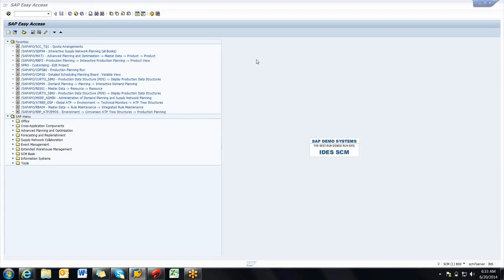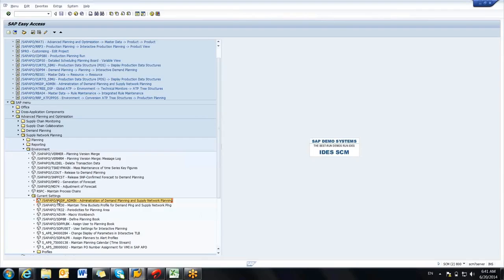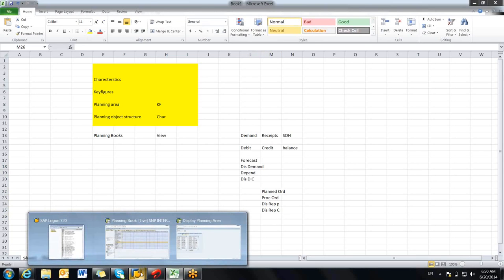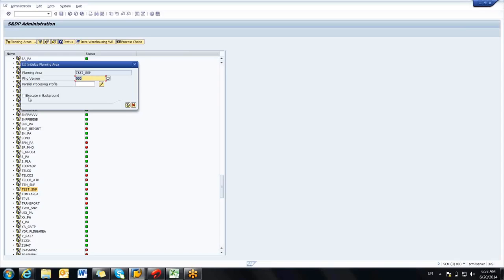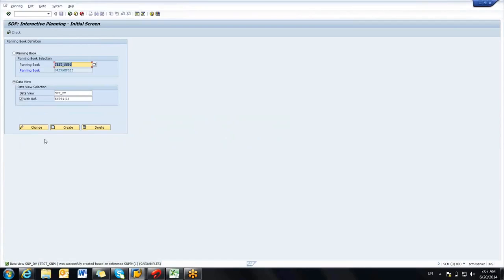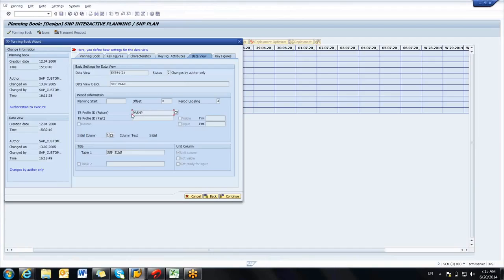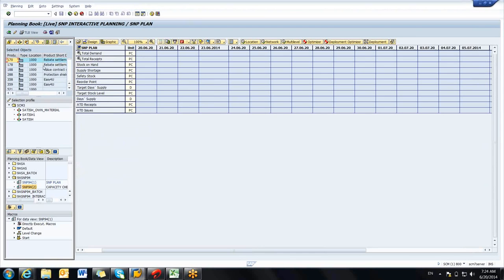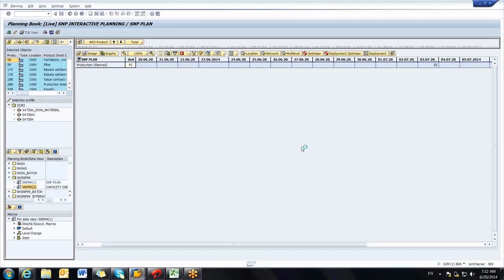SAP APO VIDEO TRAINING. visit to